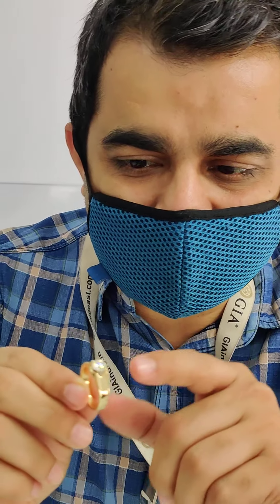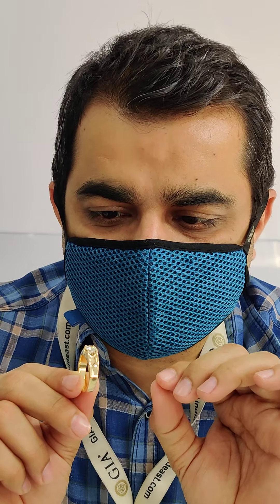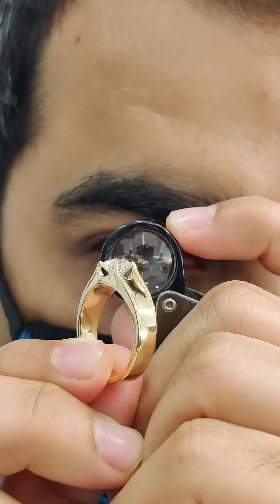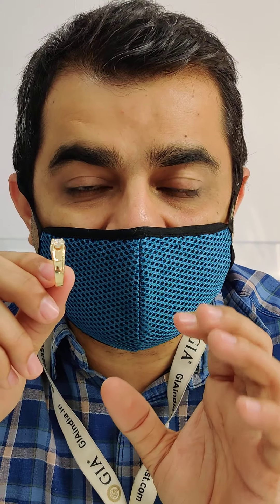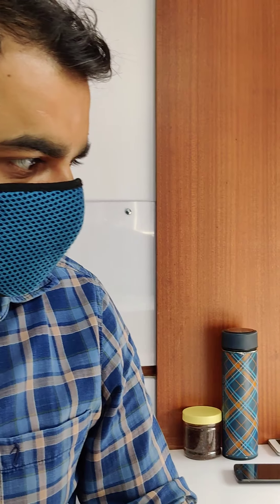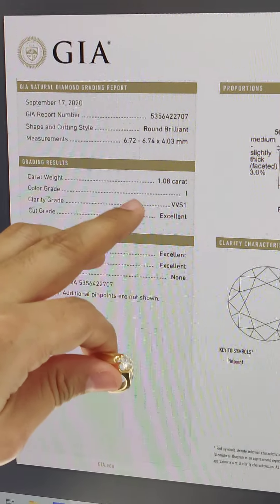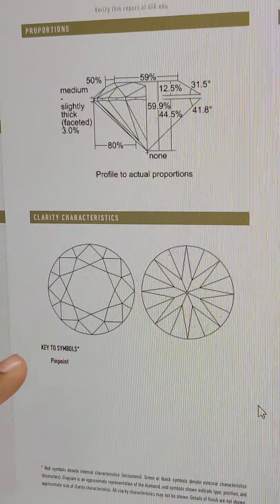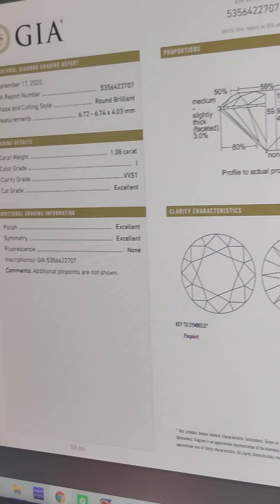🔥Men's 1ct Diamond Ring for INR 4,50,000/US$ 6100 💥 I vvs1 set in 18kt yellow gold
I VVS1 grade diamonds require precise inspection

VVS1 graded diamonds are high quality grade and can have some un desired impurities or comments which one should avoid to safe gurad their investment in diamonds.

I color diamond requires inspection in right lighting condition and the diamond needs to be placed in a white color shade card to get the right color judgement . right color is the one which is same or higher in the same grade .

Excellent cut diamonds without correct parameters can be a wrong buy. some diamonds dont emmit the right sparkle. it is essential to inspect them under a loupe and to a naked eye.

once the diamond runs thorigh this test , we select it and offer to the client.

every design can be made in platinum or gold. gold can be modified in white, yellow or rose gold .

one can have a matt or gloss finish as well.

all this service can be covered under our expert inspection that makes your buying process simple and seamless.

with a small fee of usd 10 or rs 700 we offer this service .

Address :
Fw 9050, Bharat Diamond Bourse, Bandra Kurla Complex, Mumbai, Maharashtra 400051